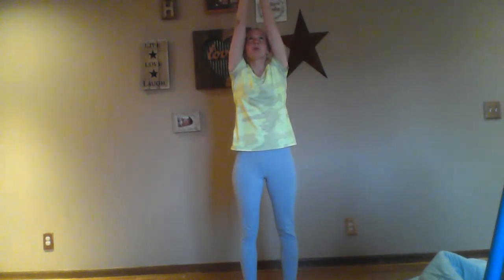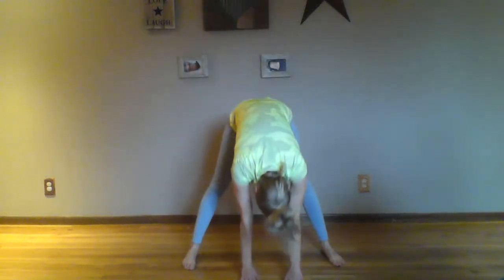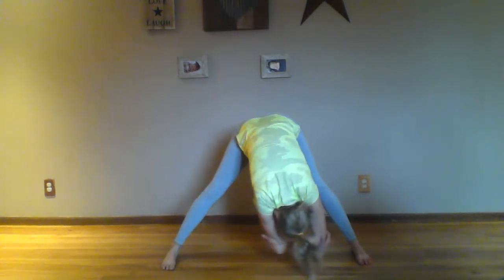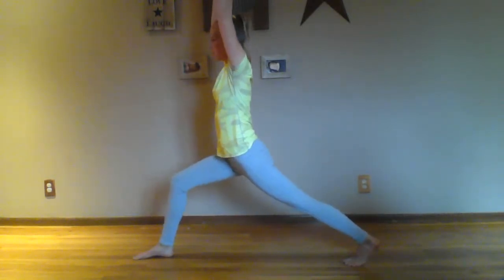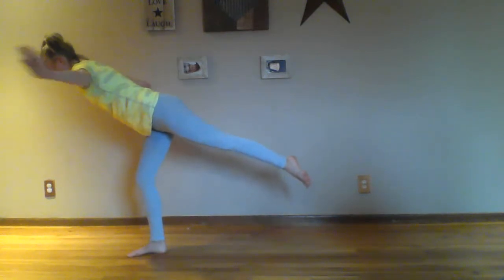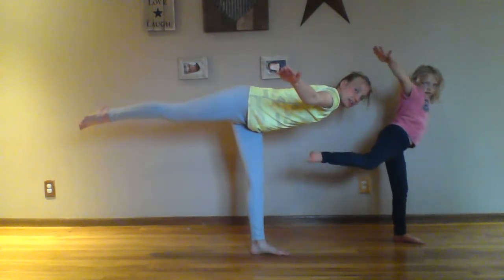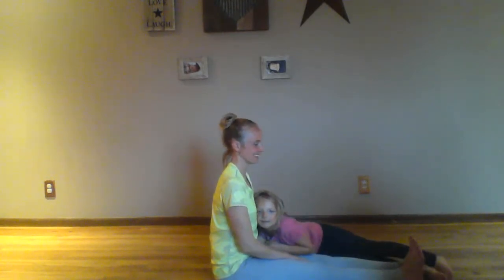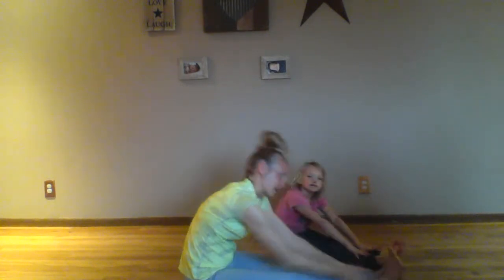Yoga live with Laura